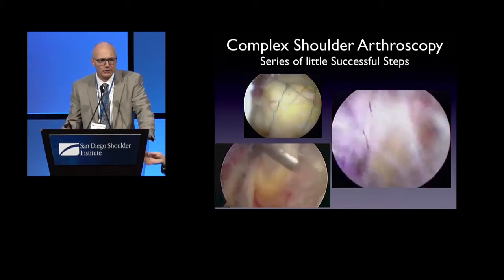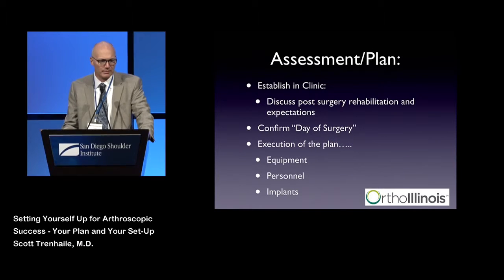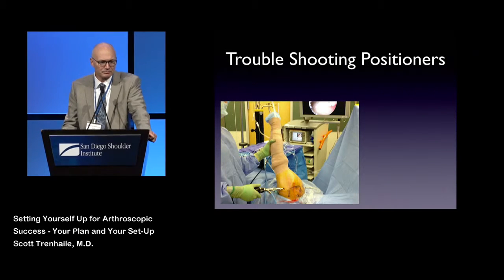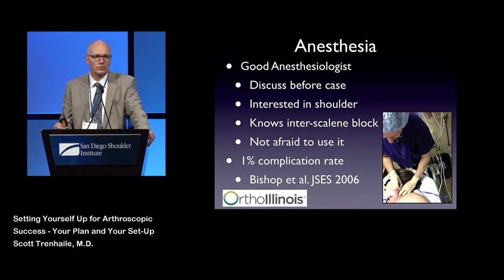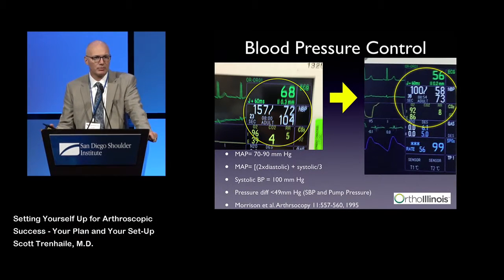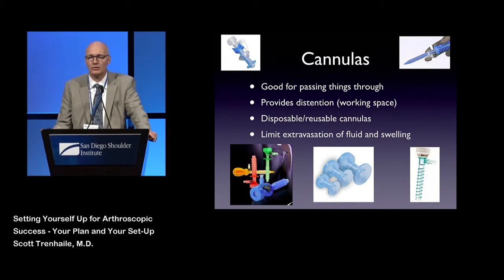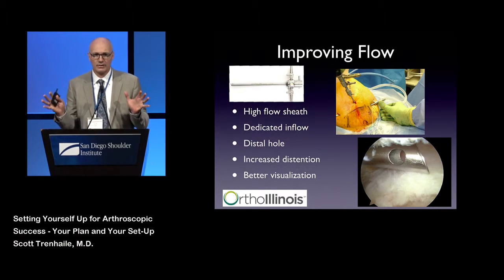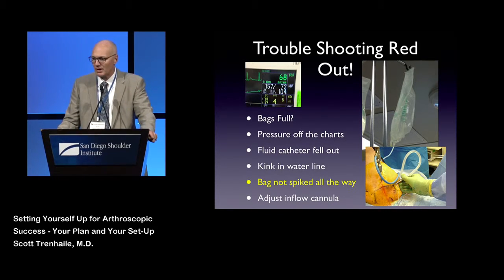Setting Yourself Up for Arthroscopic Success - Your Plan and Your Set-Up - Scott Trenhaile, MD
Recorded At San Diego Shoulder Institute 2016 Featuring Scott Trenhaile, MD.